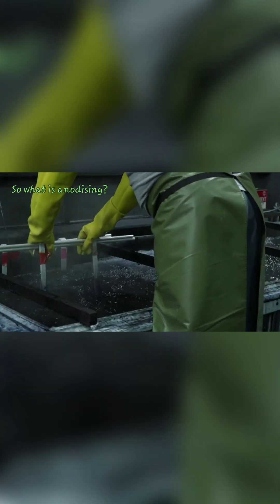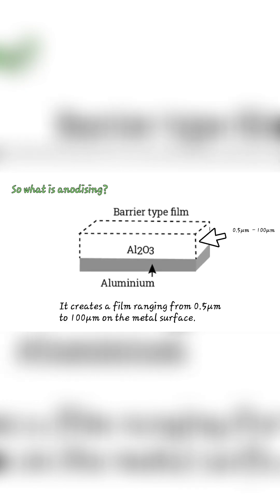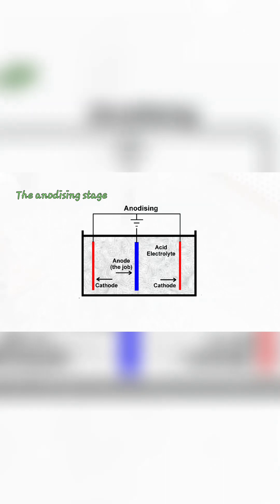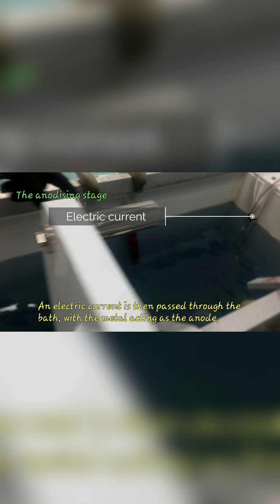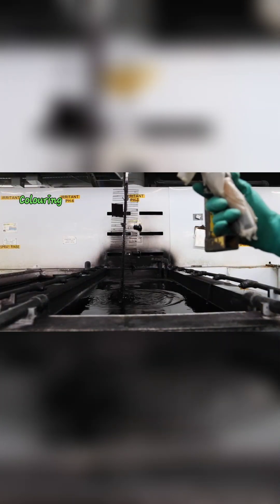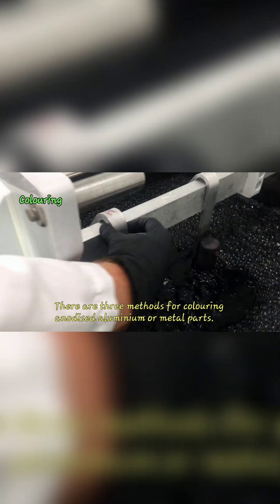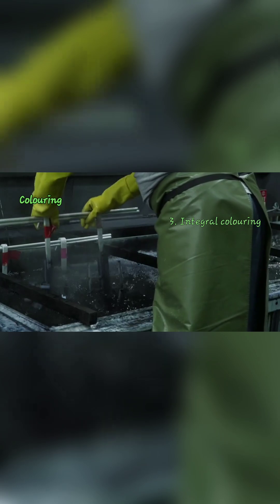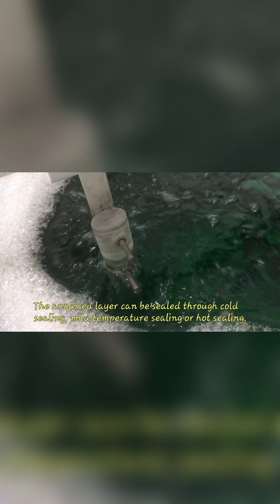What is Anodising?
Anodising is an electrochemical process used to treat the surface of metal components.